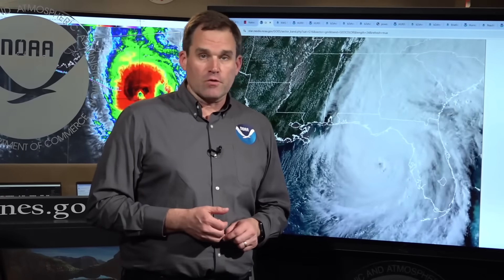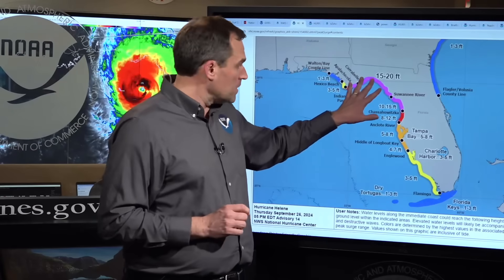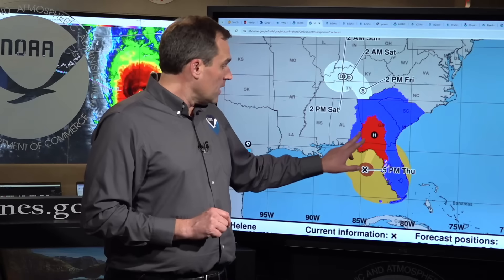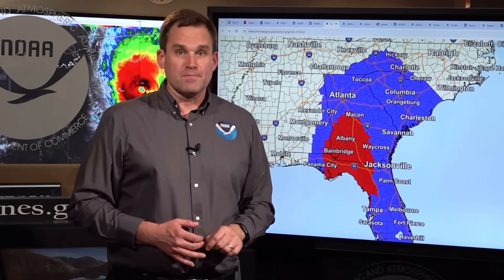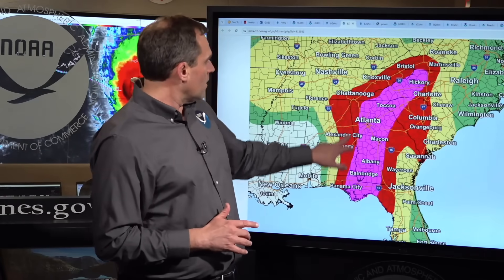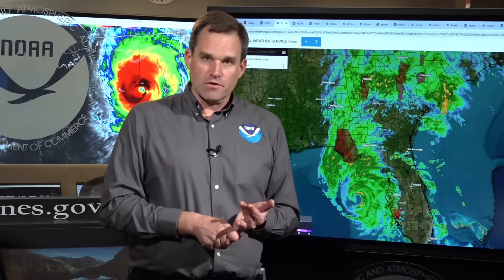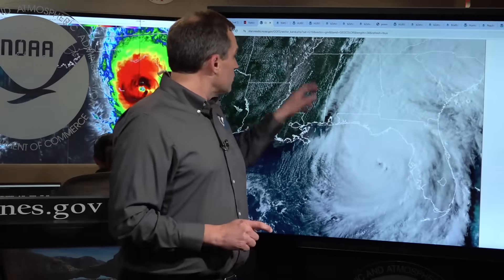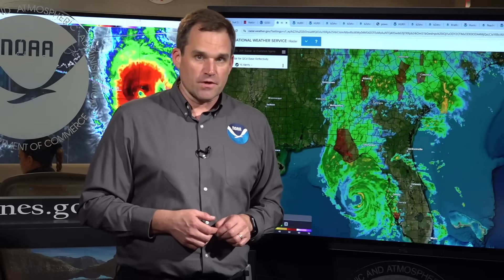Afternoon update on Major Hurricane Helene from the NHC in Miami, FL (September 26, 2024)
National Hurricane Center Director Dr. Michael Brennan provides a LIVE update on Major Hurricane Helene. As the hurricane season continues, the time to prepare is now. The Atlantic hurricane season runs until November 30.

X - @ NWSNHC

Miami, FL